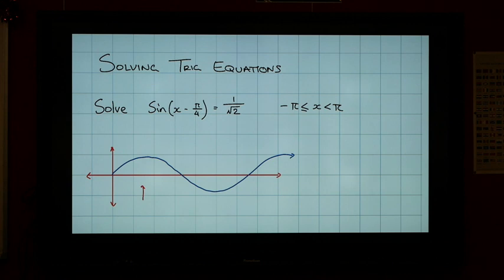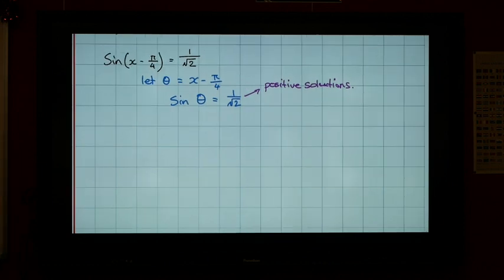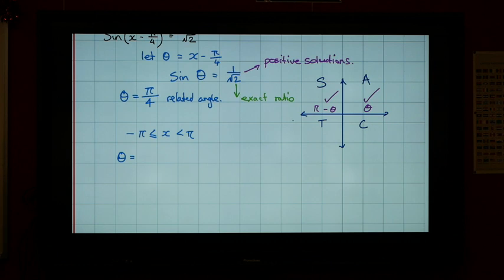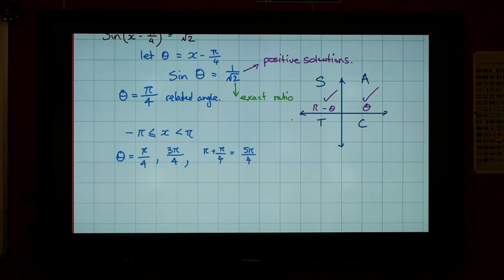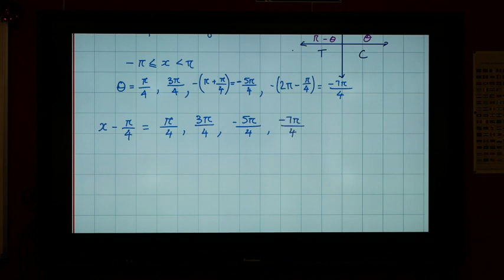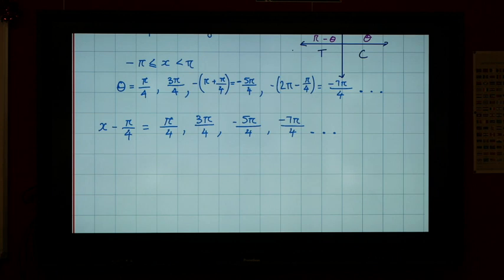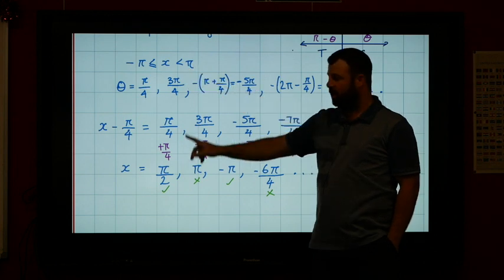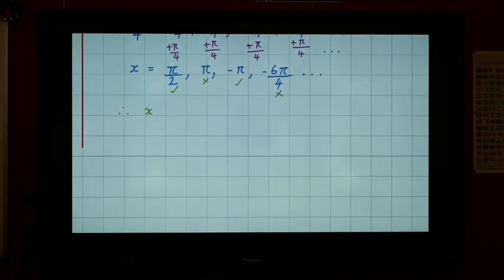Solving Trig Equation with Phase Shift or Period Change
This video is about Solving Trig Equation with Phase Shift or Period Change